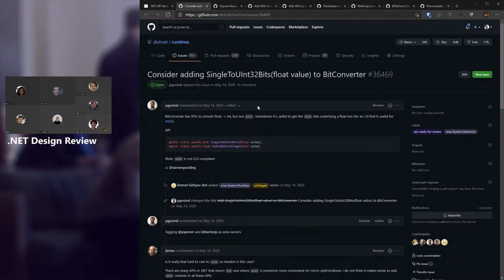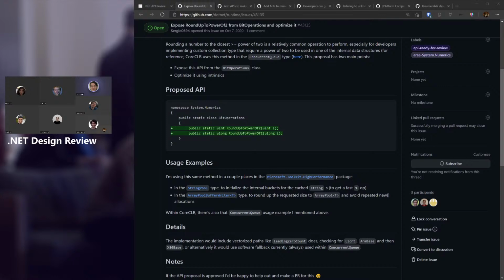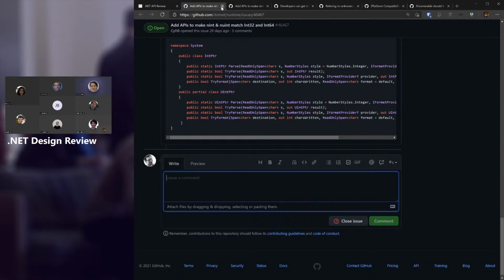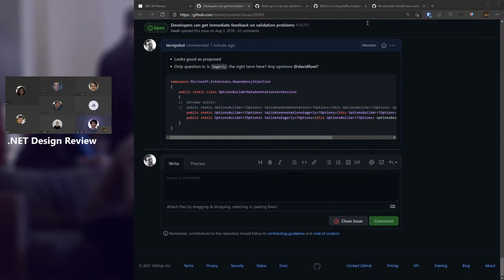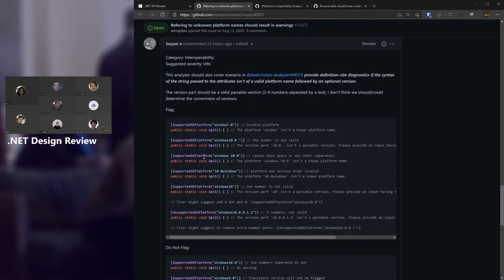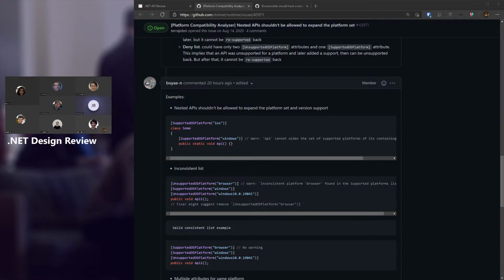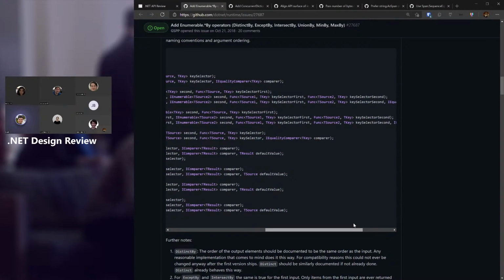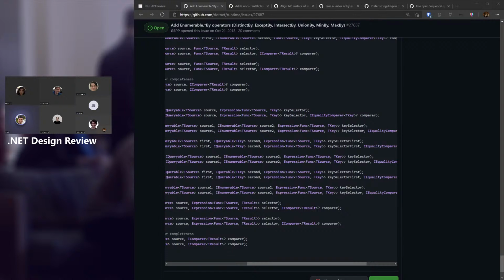GitHub Quick Reviews